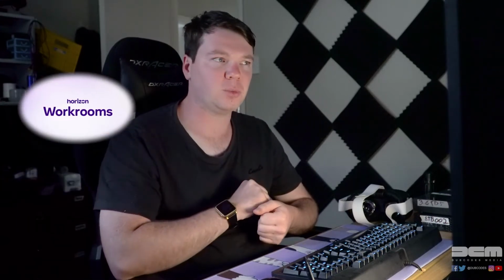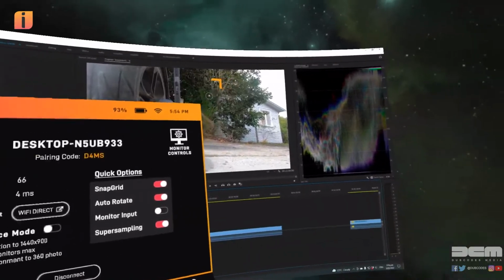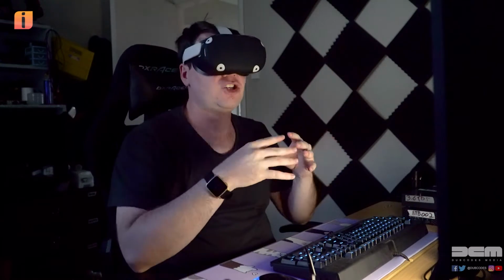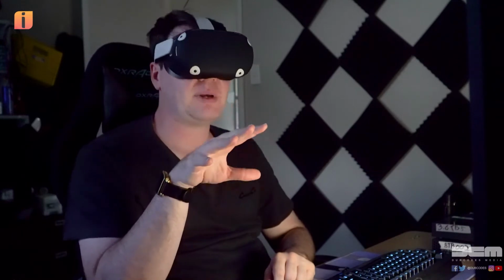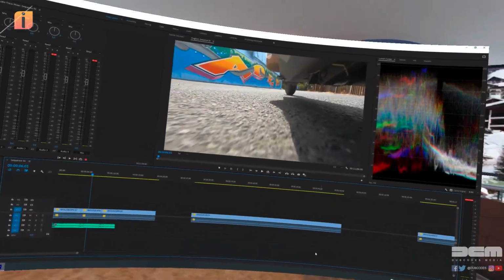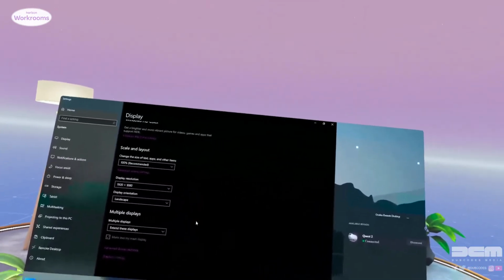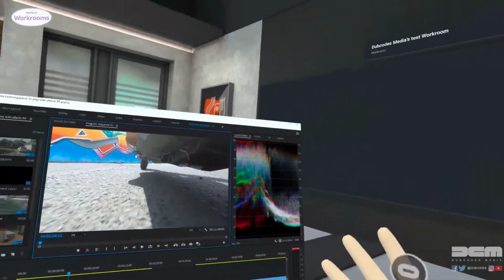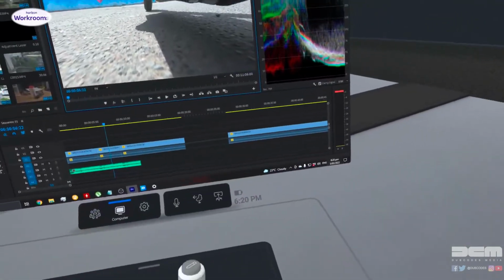Video Editing in VR, Is This Going To Work?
In this video I looked at the usability of using VR to edit video content, I'll be looking at both immersed VR as well as meta's horizon workrooms, and letting you know some of the pros and cons that I have found through my experience of trying to utilize these tools.

Interested in some passive income? Sign up and let me know so i can help you every step of the way

and